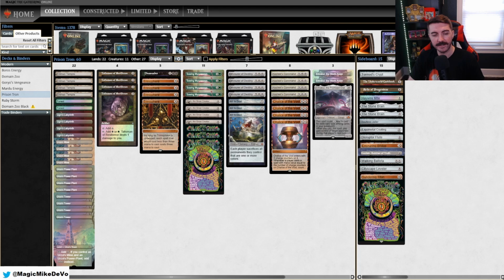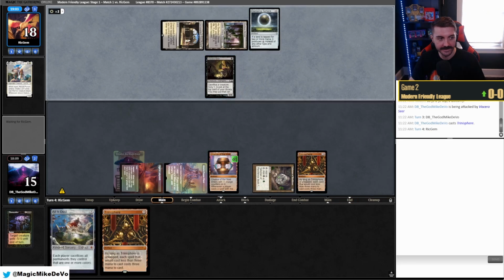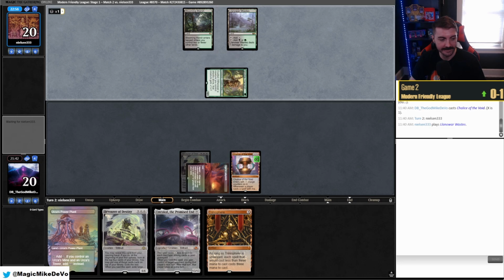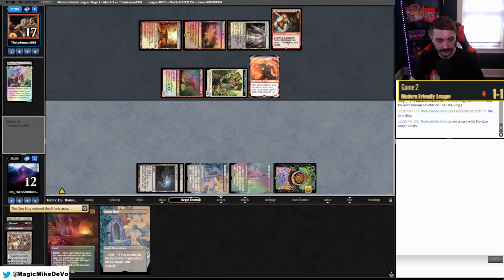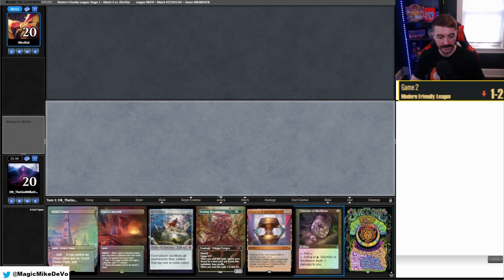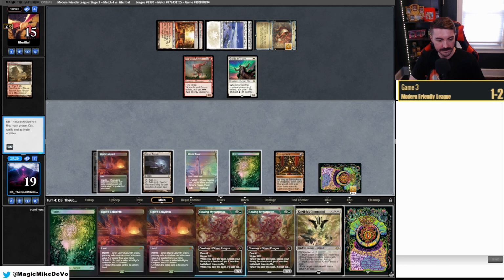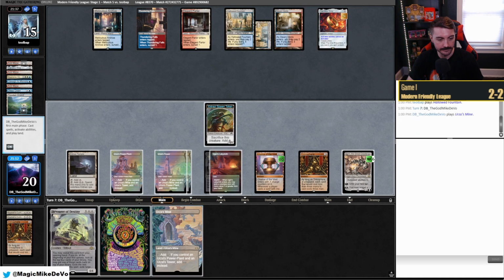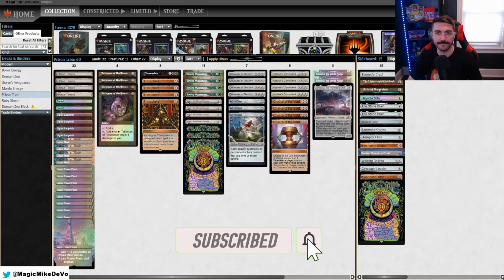Prison Tron Strategies You Need to Know! | MODERN | MTG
0:00  Deck Tech
1:29 vs. Orzhov Sac
9:41 vs. Golgari Infect
14:29 vs. Mardu Energy
19:09 vs. Boros Energy
32:14 vs. Jeskai Scam
40:23 Final Thoughts